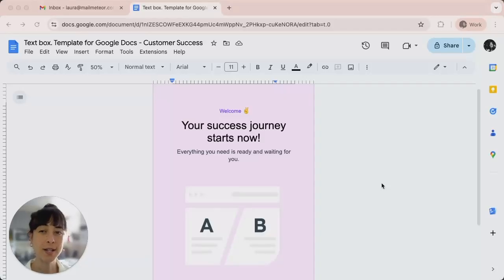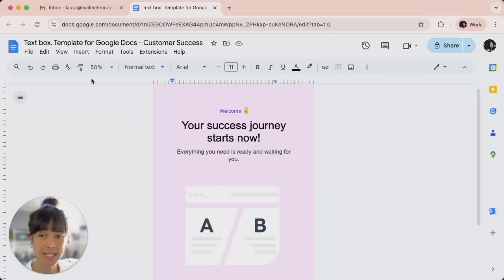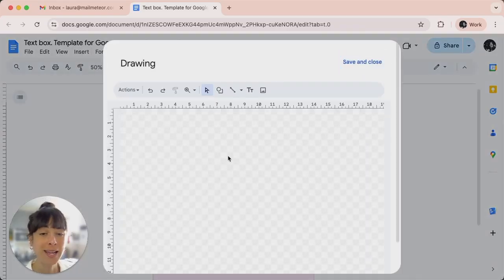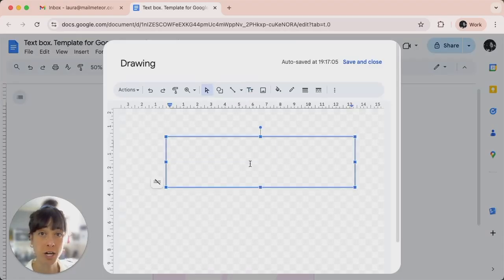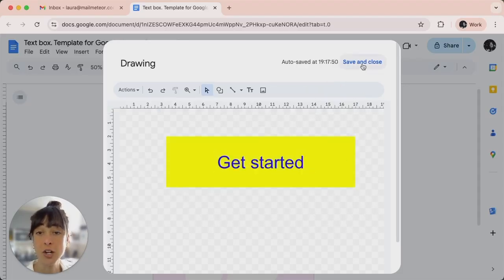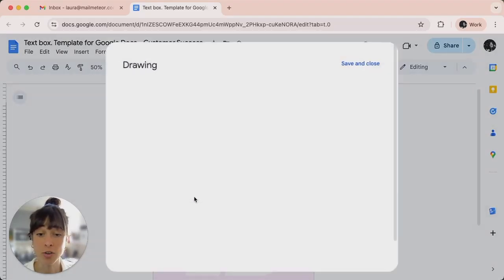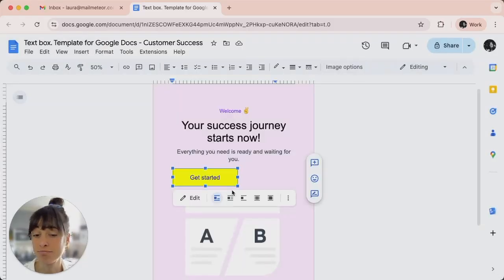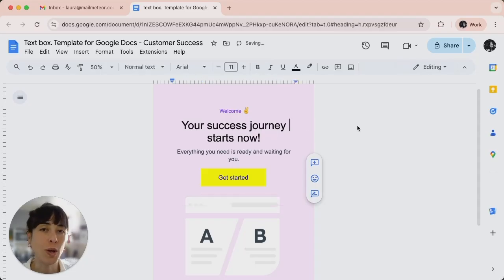How to insert a text box in Google Docs?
Need to insert a custom text box? Like a button that looks exactly how you want. Google Docs has a quick trick. Let's see how to do it.